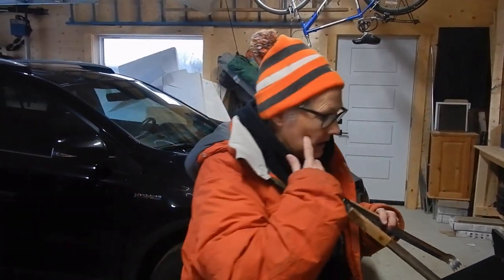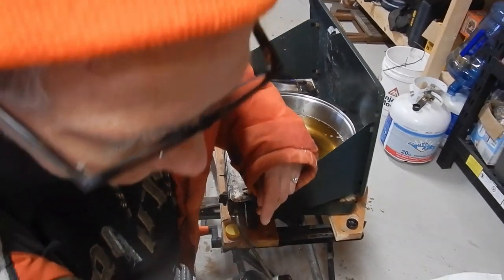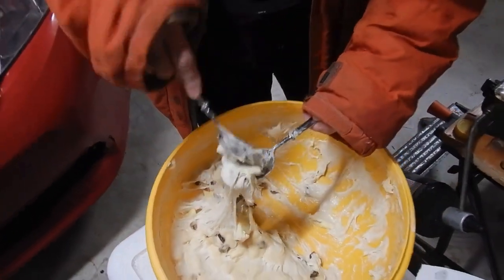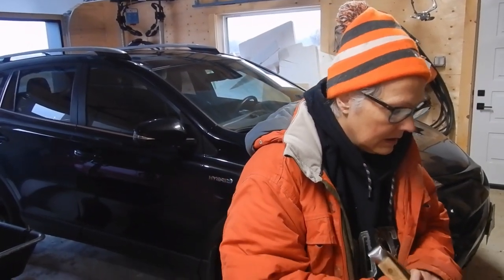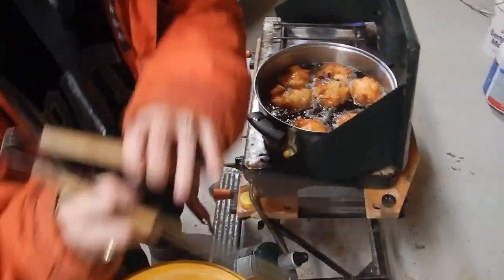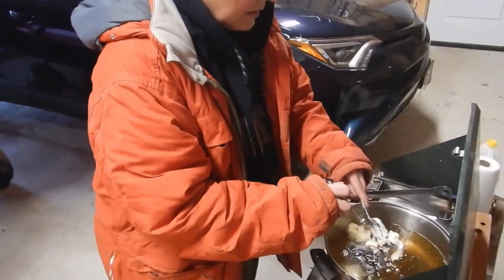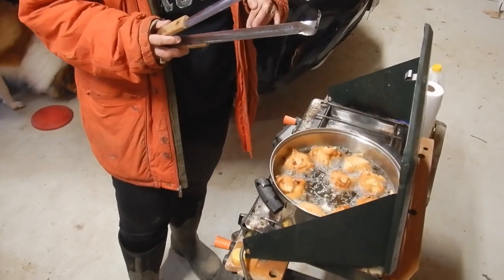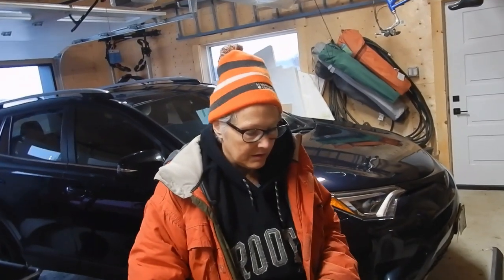Baking Oilie Bollen for New Year's Eve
Tricia is deep-frying (baking) olie bollen or 'oil balls', a traditional New Year's Eve treat for those of Dutch descent. This short video shows Tricia in the garage, working with the cook stove, to deep fry some delicacies for a party later that evening.